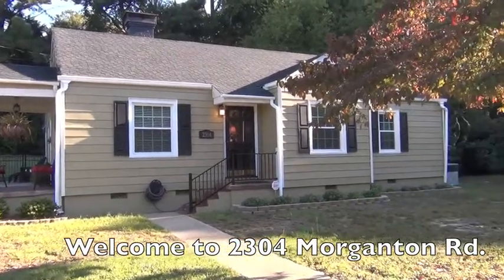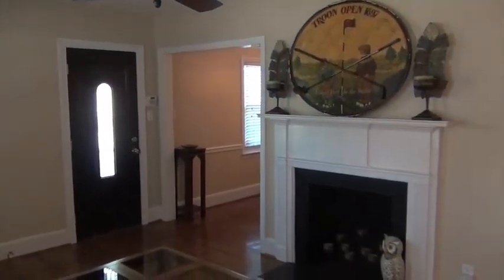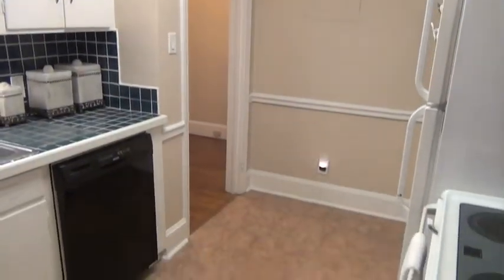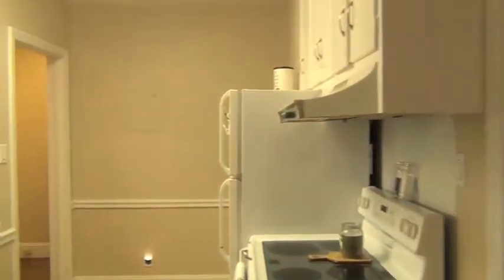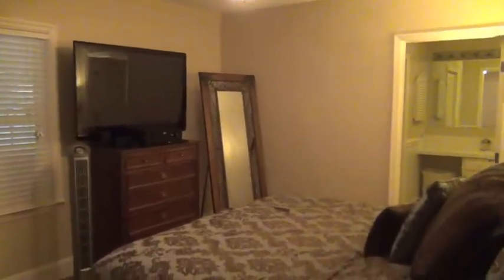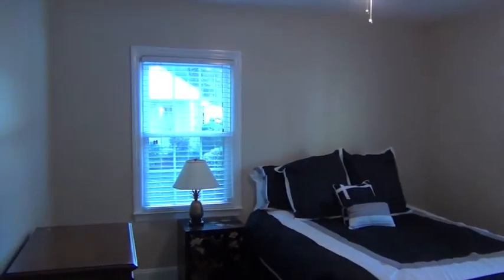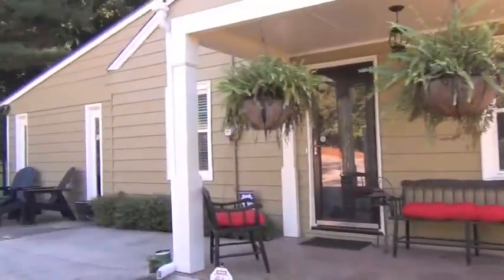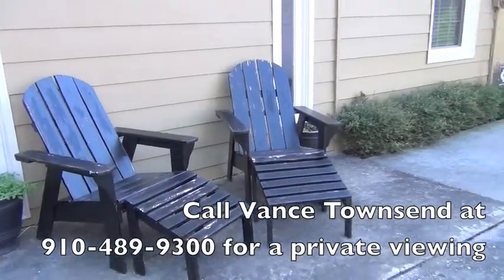2304 Morganton Road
$176,000. 3 Bedroom 2 Bathrooms. 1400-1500 sq. feet. Haymount charmer with hardwoods throughout most of the home. A living room plus an additional family room provides great space for everyone. A true master suite, plus 2 additional bedrooms and another full bath. This home has a covered patio you will love, as well as a fenced back yard.